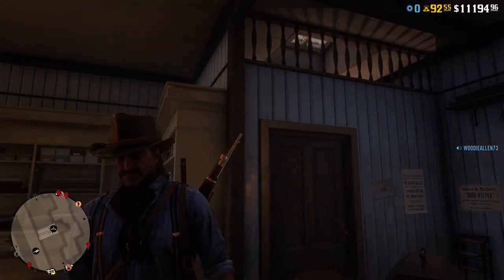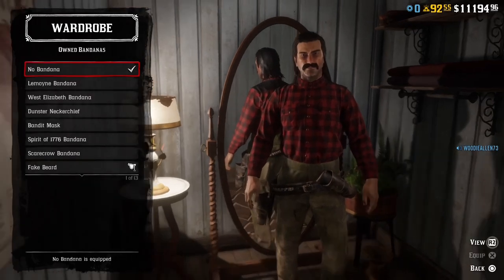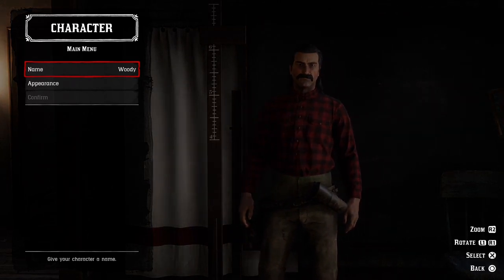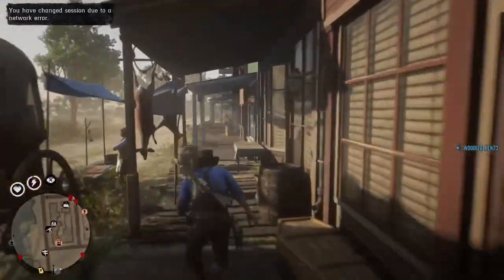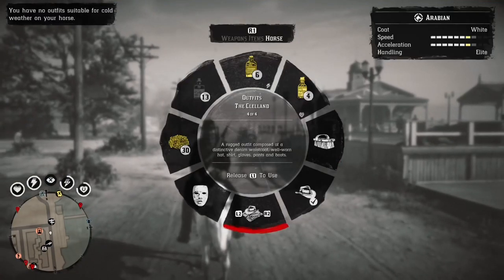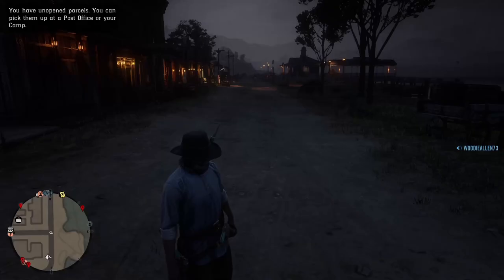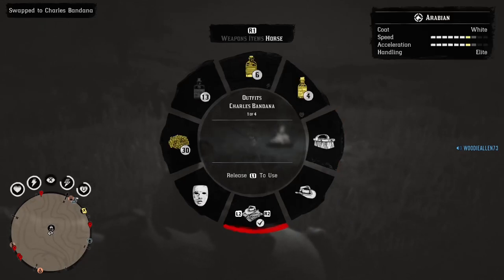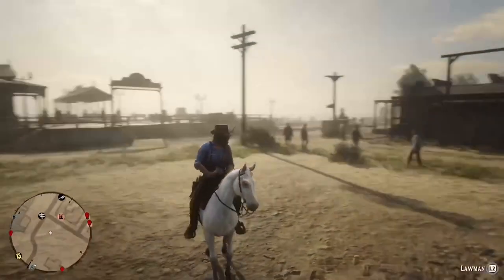(Working) Red Dead Online Outfit Glitch!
But a bandana on most outfits. Make your characters more menacing! Originally posted to Reddit 3 years ago and was patched, but now works again! If there are any questions or stuff I forgot to mention, please leave it in the comments.